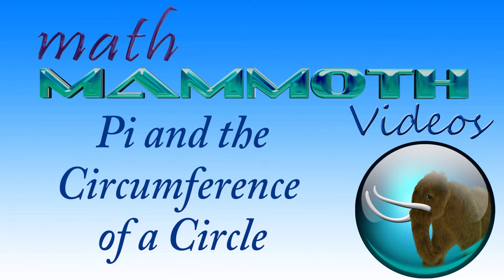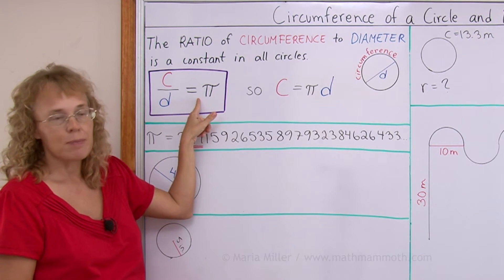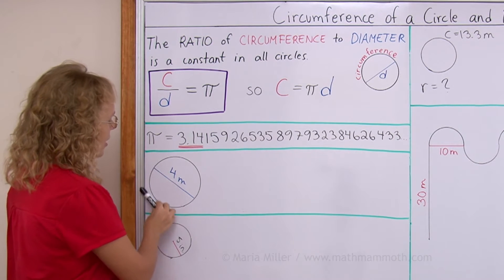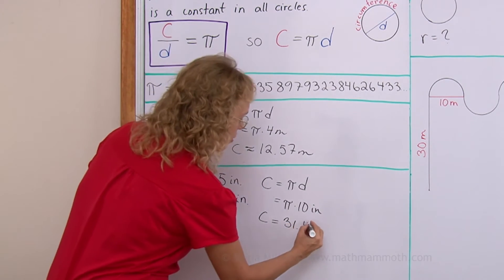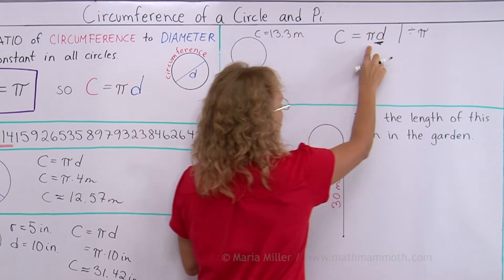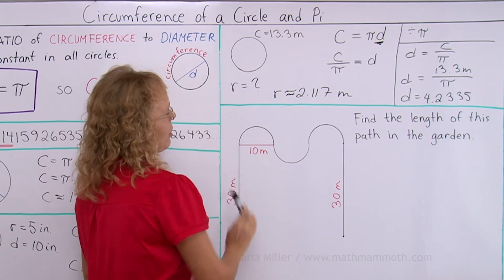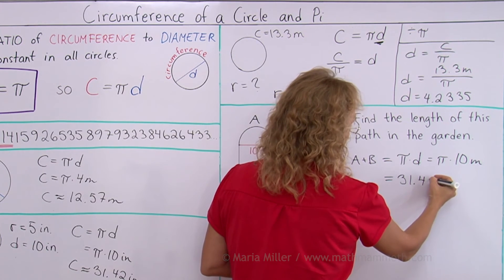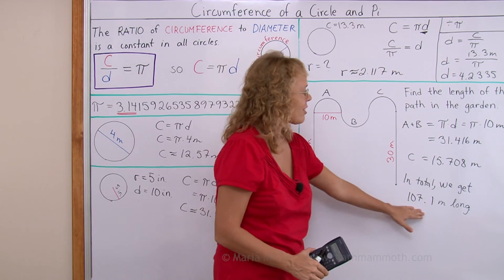Pi and the circumference of a circle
Pi is the ratio of the circumference of a circle to its diameter, or pi = C/d. From this formula we then get the formula C = pi x d.

I go through practice problems where we calculate the circumference, given either the diameter or the radius, and then a problem where we are asked the radius, given the circumference. Lastly, we look at at real-life problem that involves the length of a path in a garden.